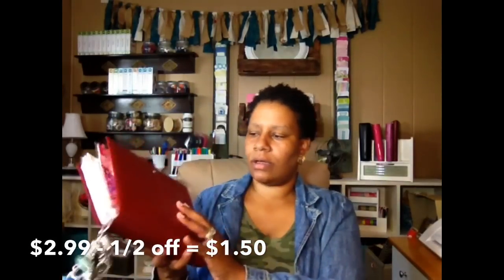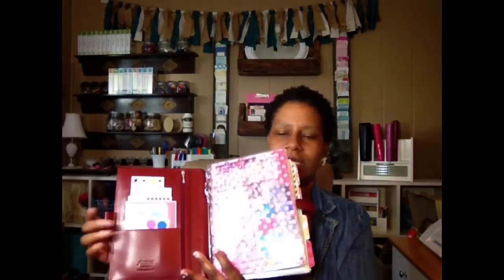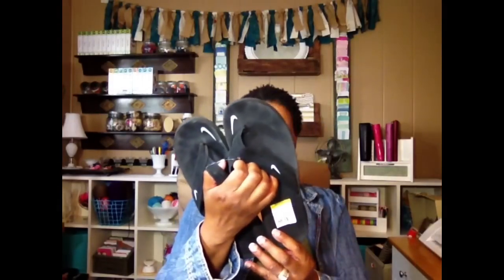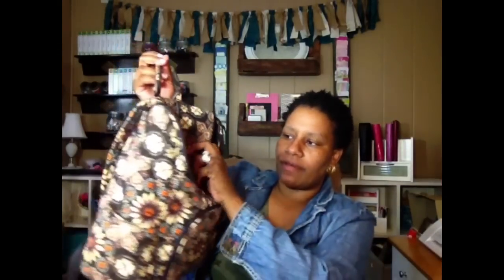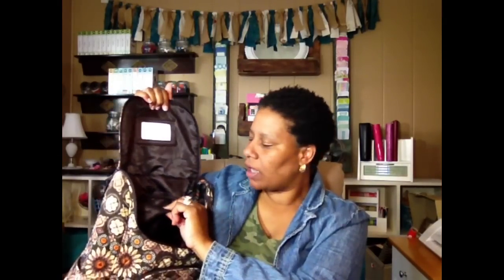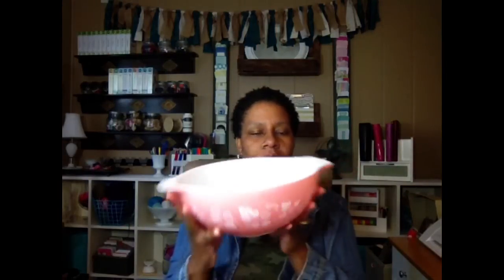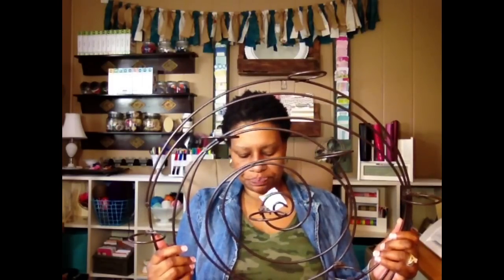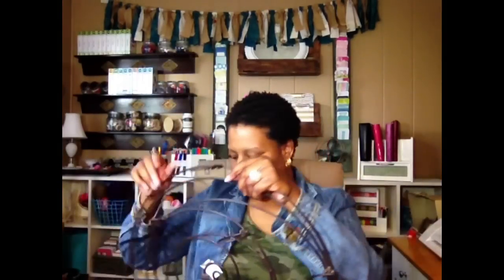Thrift Haul Featuring Vintage, Vera Bradley, Filofax, Pyrex...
vintage thrift haul